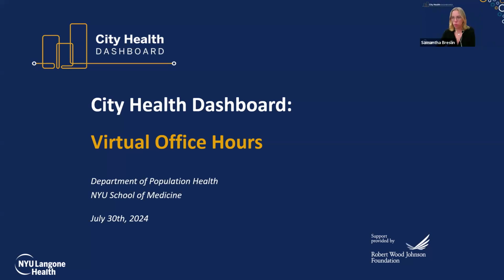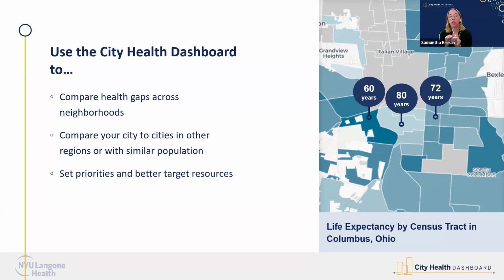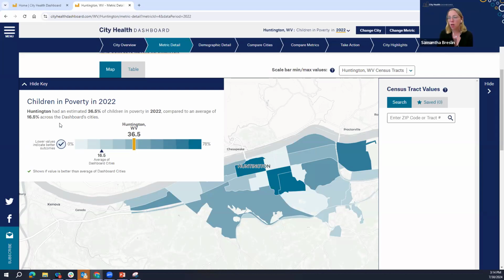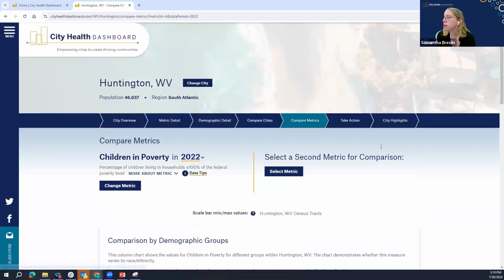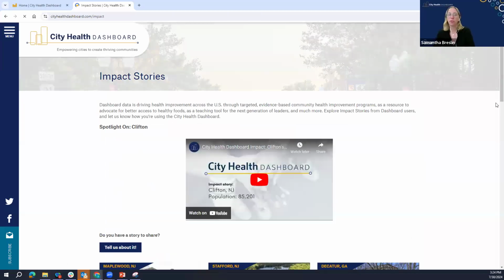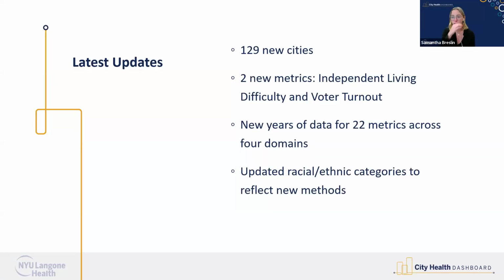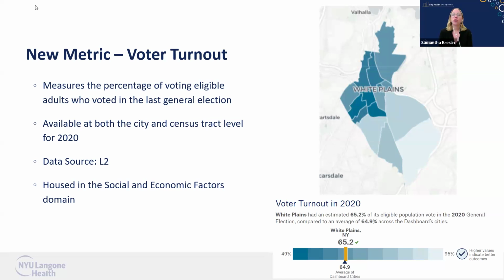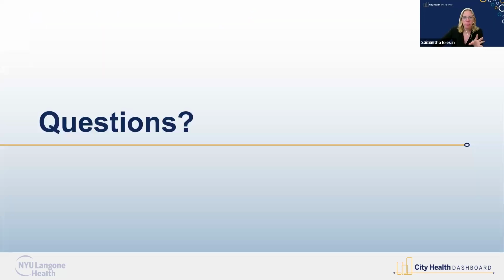City Health Dashboard July 2024 Virtual Office Hours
Join the City Health Dashboard team for hands-on help with your city’s data in our Virtual Office Hours. These are one-hour interactive video webinar sessions where users can expect to tour the Dashboard and its features, learn useful navigation tips to help you use the site most efficiently, and find answers to questions you have about measures, your city’s data, or how to take action on issues important to your work.

Join us this month to learn more about the Dashboard's most recent data release. We'll be exploring new metrics on the site, cities we've added, and data we've updated. We hope to see you there!